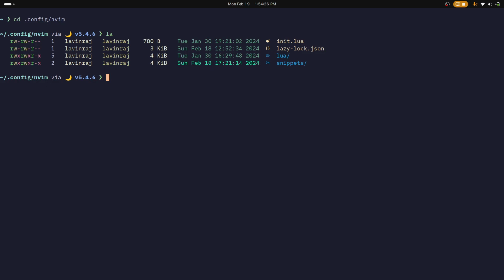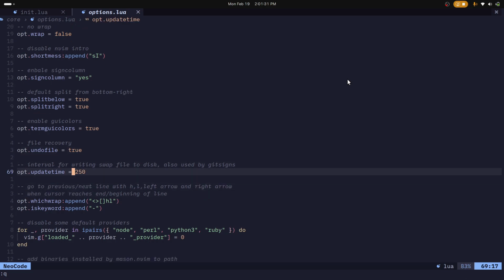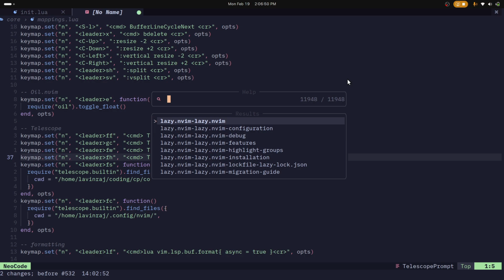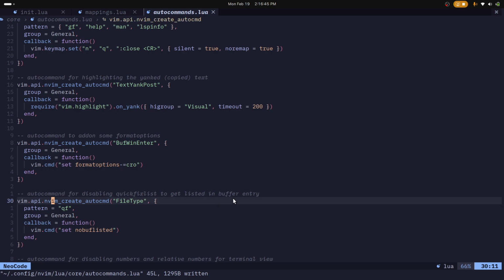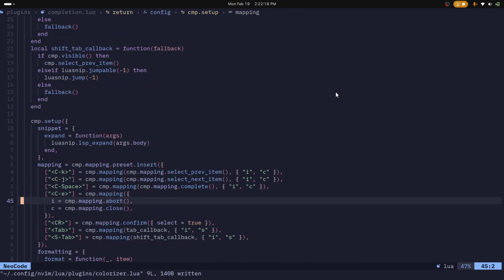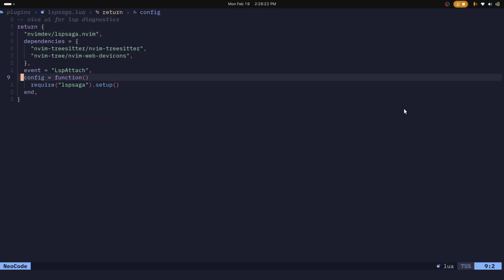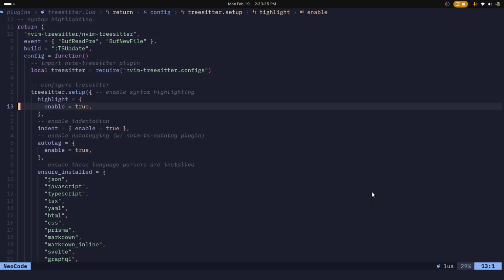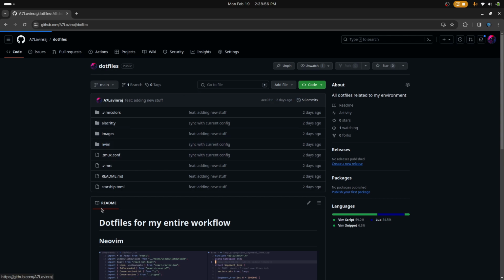Updating my neovim Configuration to be more productive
updating my neovim configurations towards current needs.